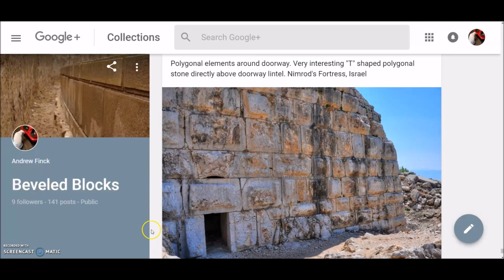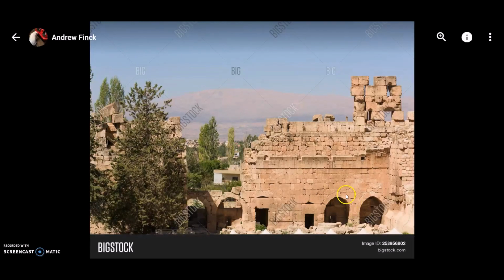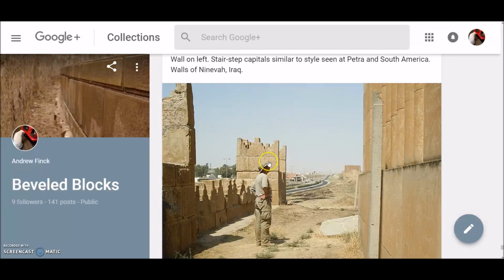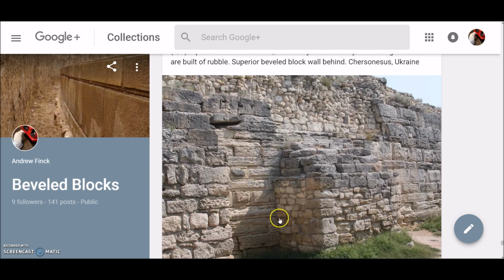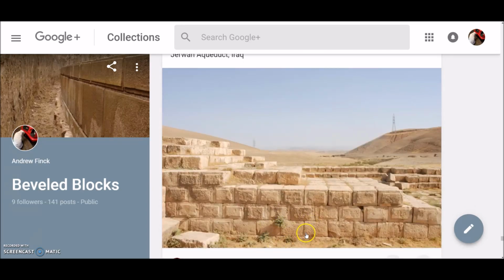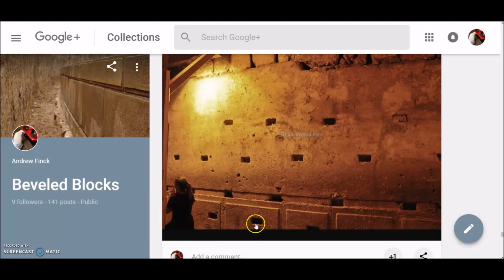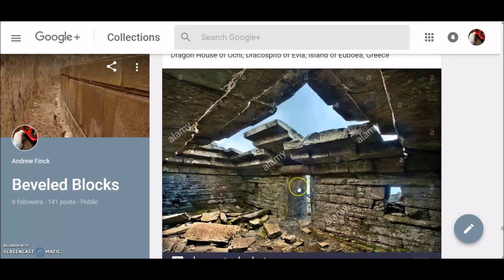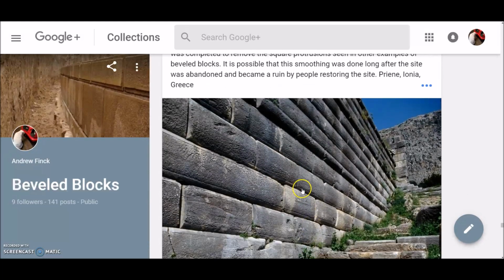The Mystery of the Bevel Blocks, part 2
In part 2 we continue examining sites, looking for hallmarks and anomalous features. Bevel Block album